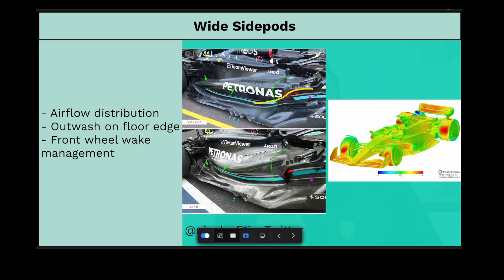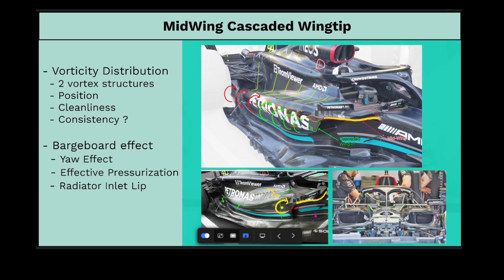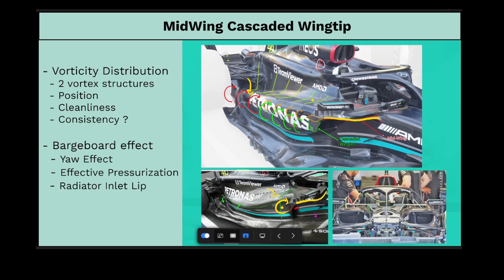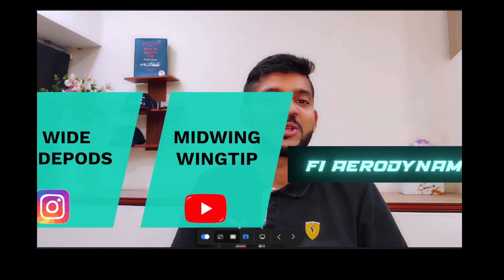F1 Aero Analysis : Mercedes W14B Analyzed !!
In this Video , we go over the changes brought by Mercedes at the Monaco GP as part of their big aero update. A general overview of this was given in Peter Windsor Friday Analysis video last week . This is a detailed analysis.

0:00 | Introduction
1:21 | Wide Sidepods - Why ?
4:18 | Aero Mechanism - Modified Midwing
7:42 | Aero Mechanism - Floor Edge Wing
10:52 | Unique Vortex Generators on W14B